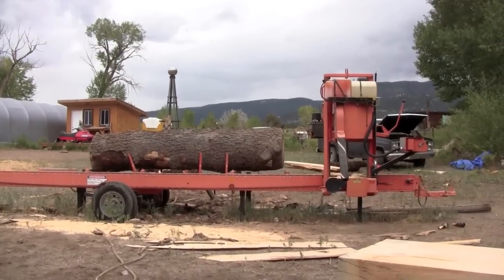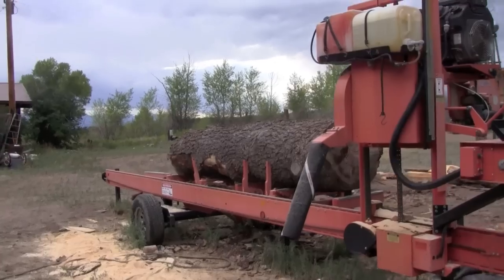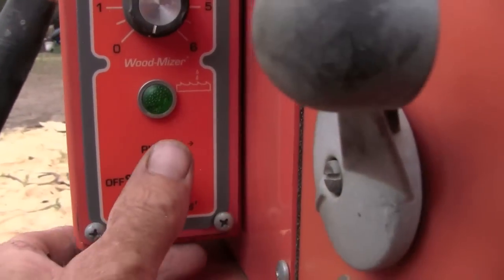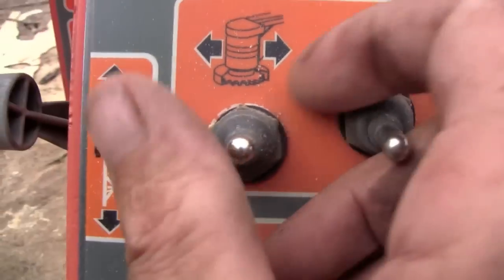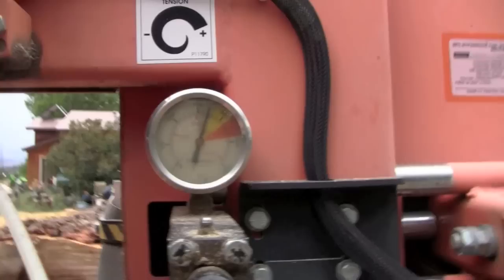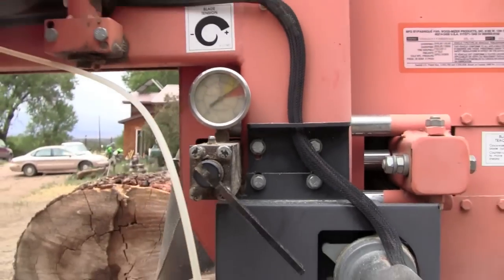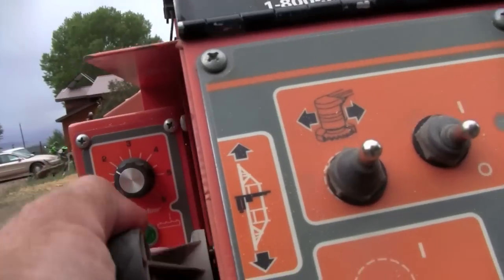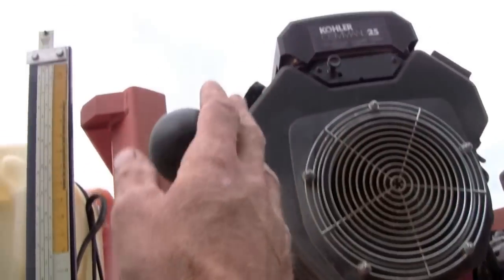How to operate a woodmizer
How to operate a woodmizer part 1